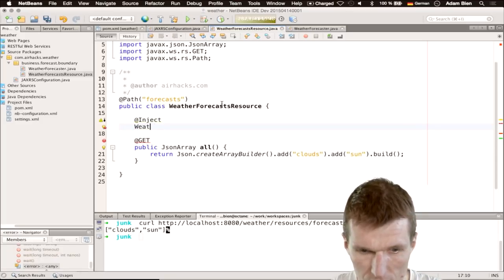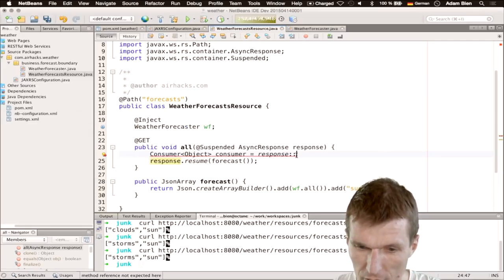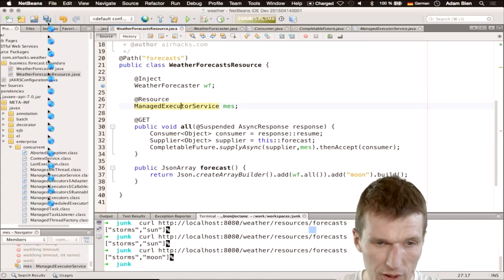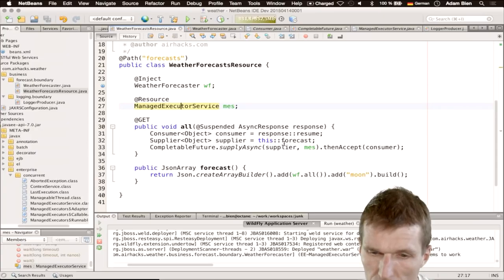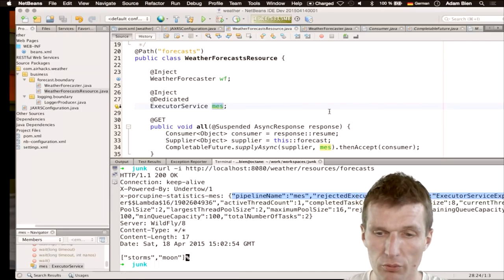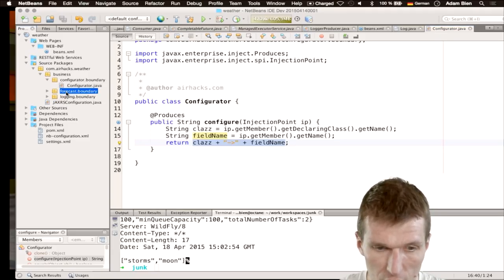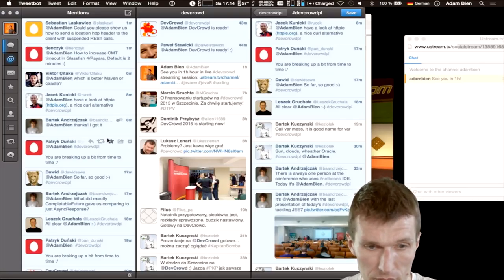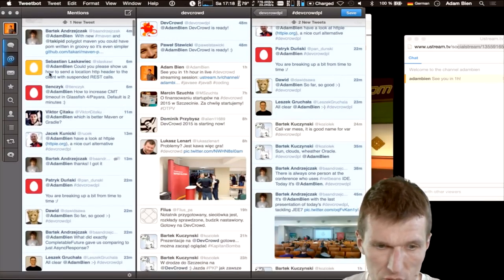Java EE 7 and JAVA 8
A virtual Devrowd 2015 Conference Session. In this session I implemented a simplistic application based on JAX-RS, CDI, JSON-P, Concurrency Utililities and a little bit on Porcupine.